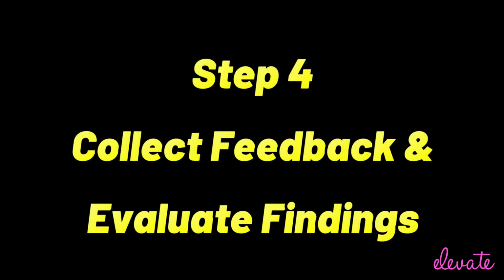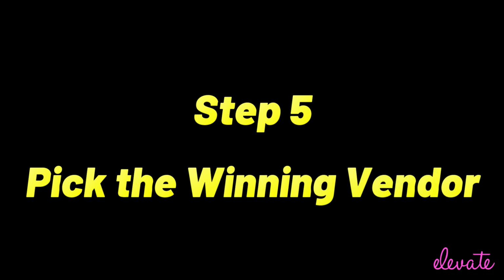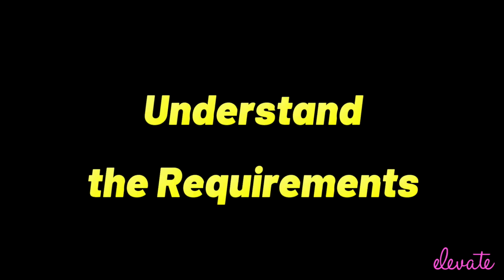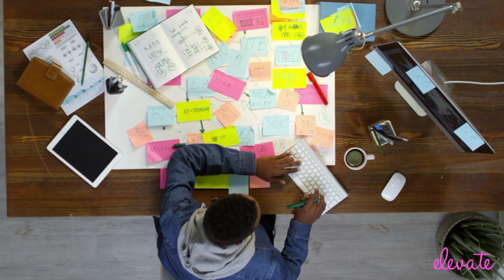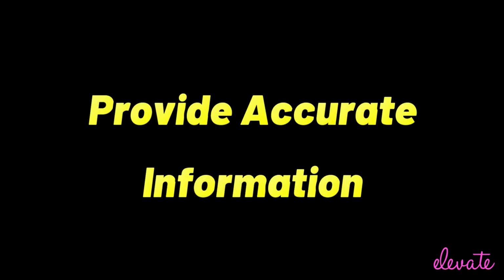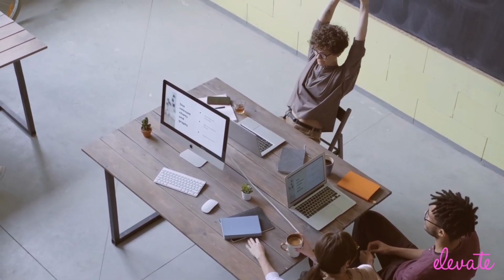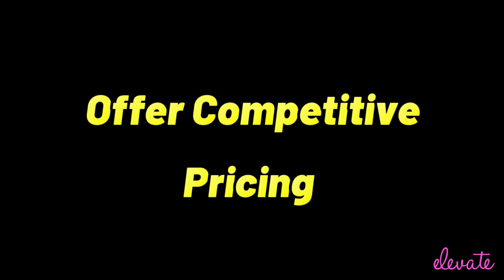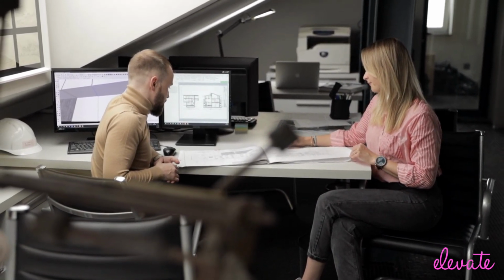RFQ Tenders Decoded: Dominate the Competitive Landscape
Learn how to navigate the competitive RFQ tender process and increase your chances of winning bids. Don't miss out on this opportunity to dominate the competitive landscape with our expert tips and insights. Watch our video now!